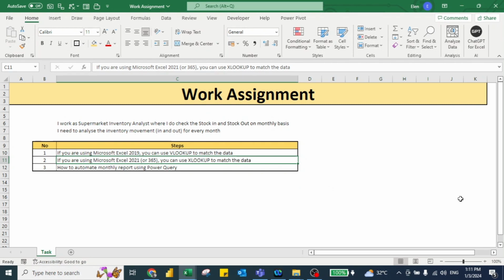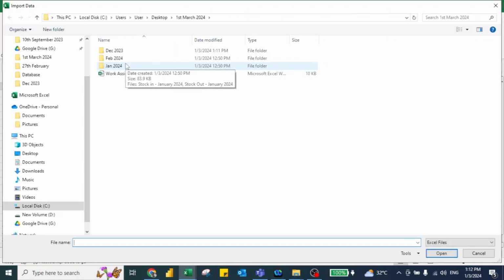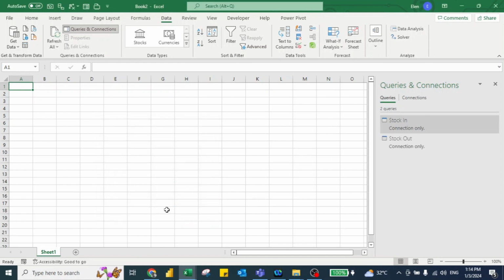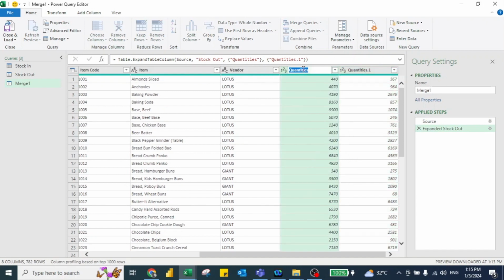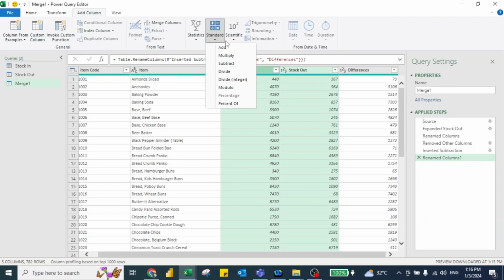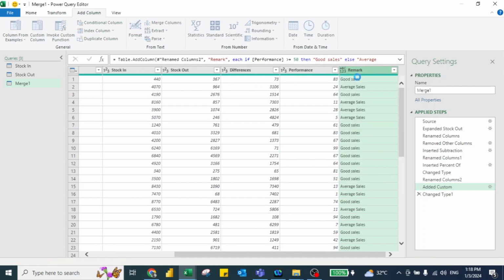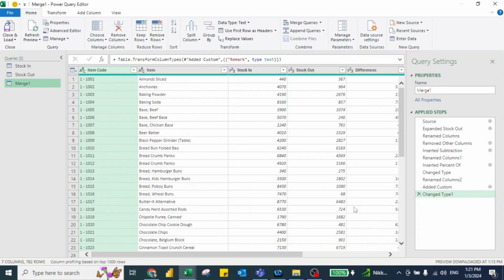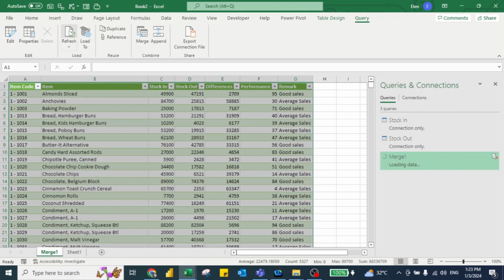Case Study - Inventory Analysis - Part 3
In this video, I emphasized more on Power Query.

In the previous 2 videos (the links as shared below), you notice we use VLOOKUP/XLOOKUP and IF Formula to prepare our monthly stock movement analysis reports.

But what if I want to automate it on monthly basis in which every month with the new file, I just change the source and it refresh and updates accordingly.

Thanks to Power Query, you can perform monthly automation report.

In this video, I explained about Power Query where you can :
1. Extract (or Import) data source from Microsoft Excel. In other words, importing data from other Microsoft Excel file.
2. Loading the database into only create a connection
3. Merging two databases using Power Query (without using VLOOKUP/XLOOKUP functions)
4. Performing data cleaning where you perform some calculations, formatting, removing some columns and renaming the columns
5. Loading the data in table format
6. Change the data source every month and refresh the query so that the data and figures can be updated automatically to reflect the monthly changes

In order to avoid error, make sure you sheet (tab) name and the headers are the same. Otherwise, there will be an error in refreshing your data in order to reflect the monthly changes.

Kindly refer to the video.

If you want to practice together, you may refer to the link shared below to download the file

If you don't understand or you have any questions, feel free to drop questions in the comments section.